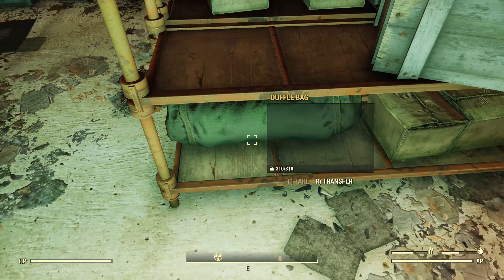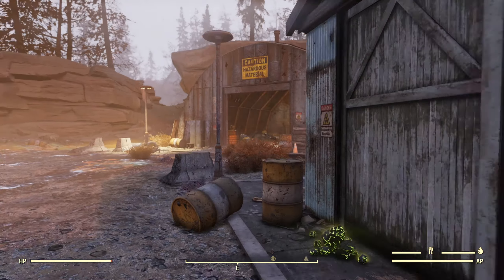Fallout 76 Surveyal Project 73 - Savage Divide 14 - Emmett Mountain Disposal Site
The seventh of the last 8 of the pre-wastelanders surveyal videos released the launch day of wastelanders, this video covers Emmett Mountain Disposal site, just northeast of Solomon’s Pond.  This Department of Energy site appears to have been a disposal site for biological waste from the West-Tek Research Center and a spot where the government was potentially experimenting with long term radiation exposure.